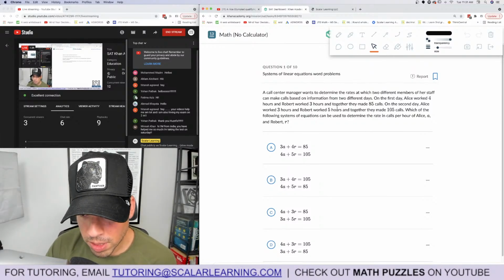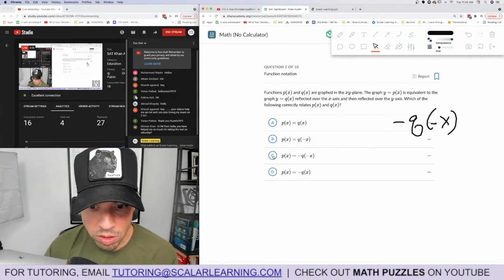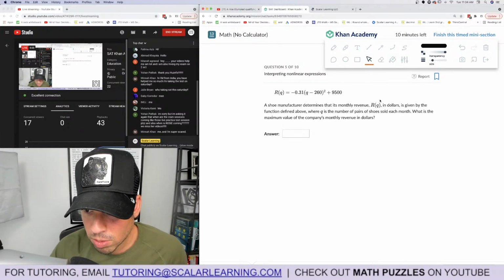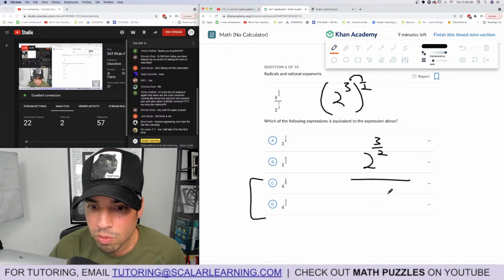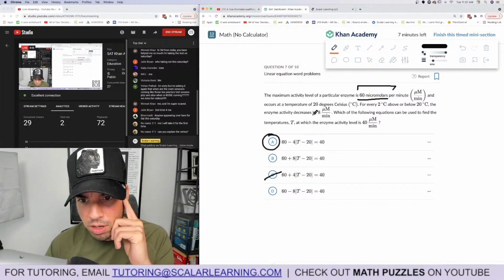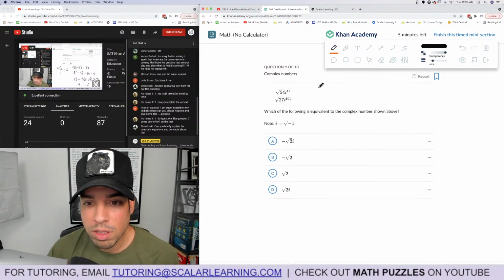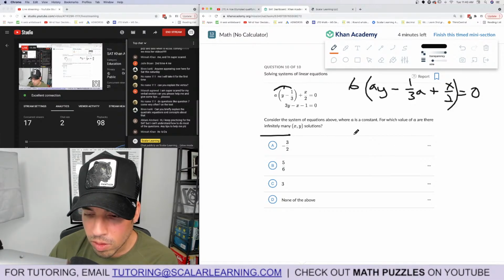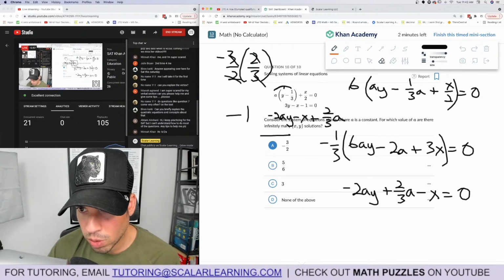SAT Khan Academy - Math Mini Test 15